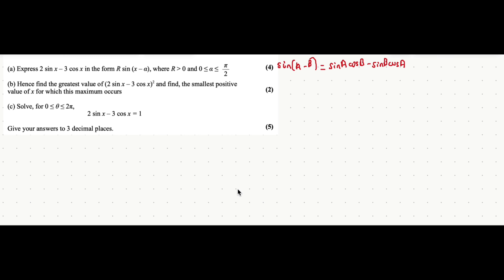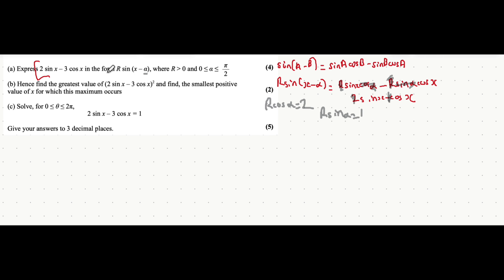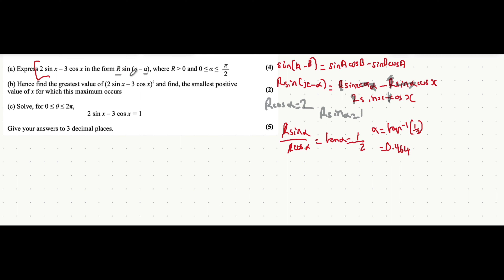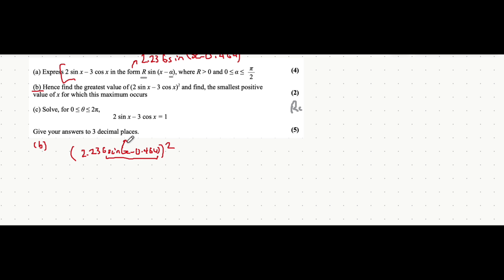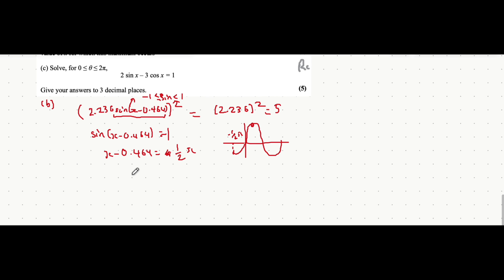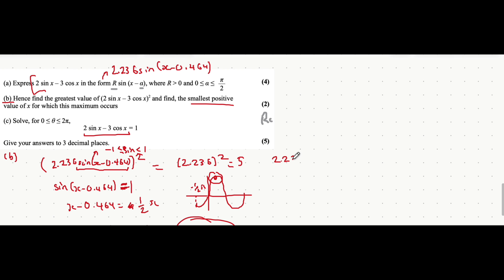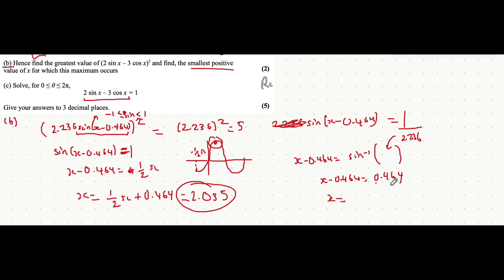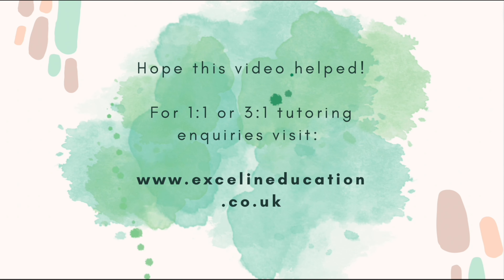R Formulae- Rsin(X-a)- A Level Maths